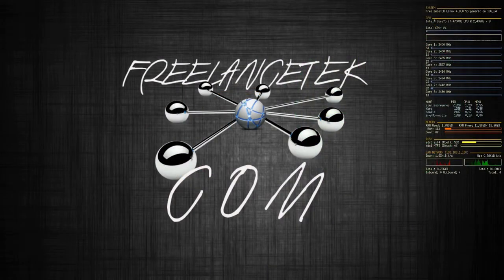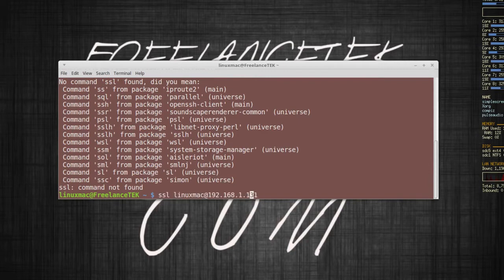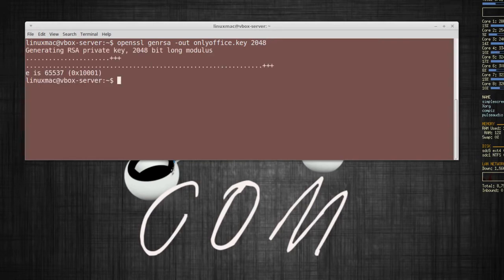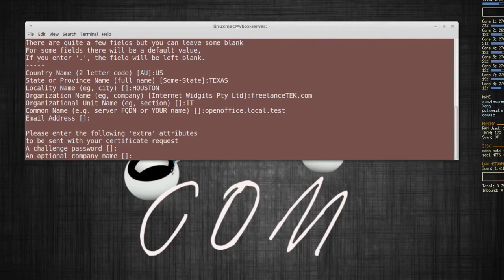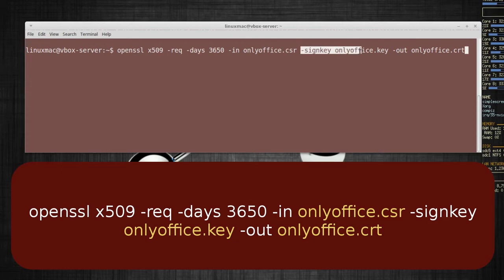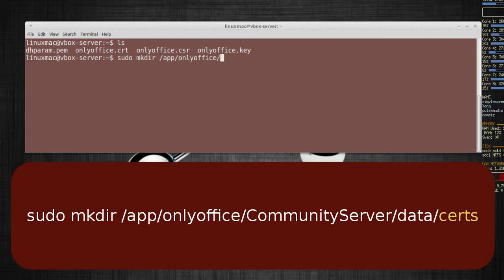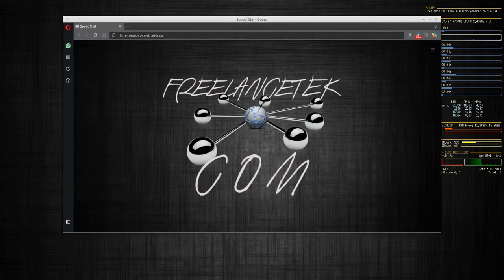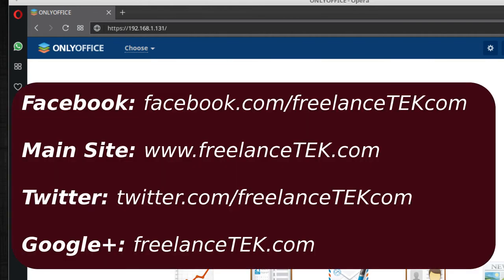OnlyOffice – How To Change SSL Certificate Setup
In this tutorial I show how to create and activate SSL certificate on self-hosted server hosting OnlyOffice site.